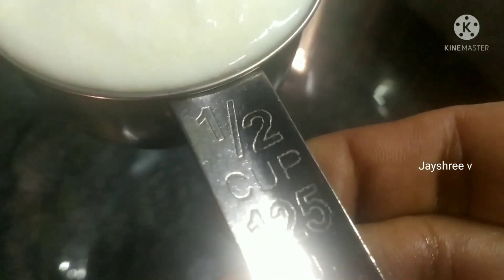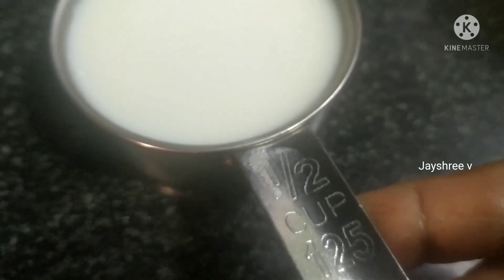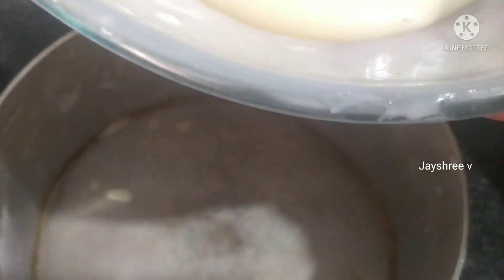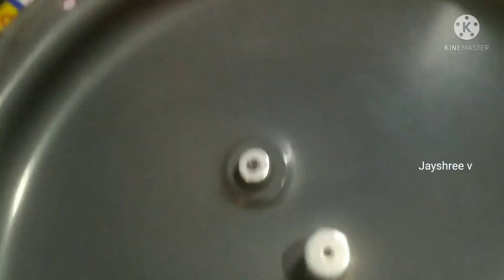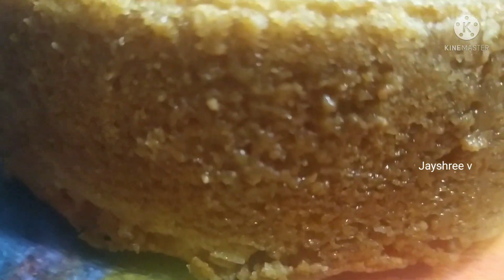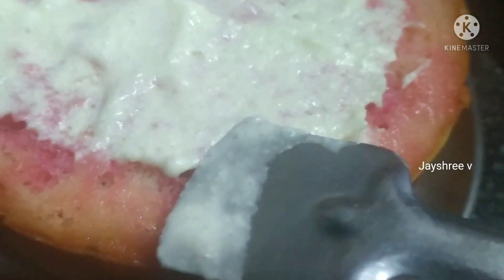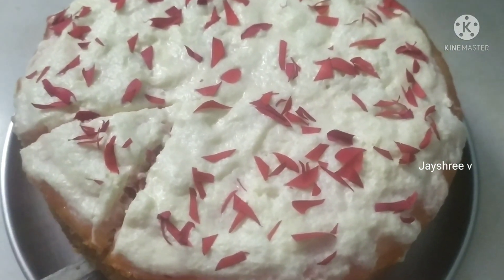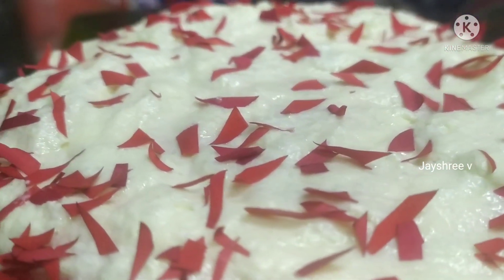No Oven No Eggs Easy Taste Rose Milk Cake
Ingredients
Curds half cup
Refind oil or Ghee 1/4 cup
Maida flour 1 cup
Milk powder 1/4  cup
Rose Syrup 2 tbl sp
Mix all the above Ingredients ( except Rose Syrup) make cake Batter and divide it mix Rose Syrup with one part of Batter and transfer the batter to baking tray and bake in preheated pan for minimum 45 to 50 minutes at low medium flame after cooling remove from cake tin and make small holes on cake and spread the rosemilk and put it under refrigerator for half an hour and decorate with cream

For Rose Milk
Rose Syrup 2 tsp
Milk 2 tbl sp